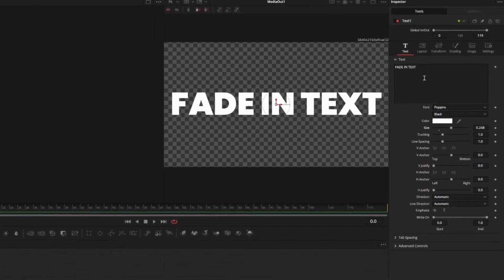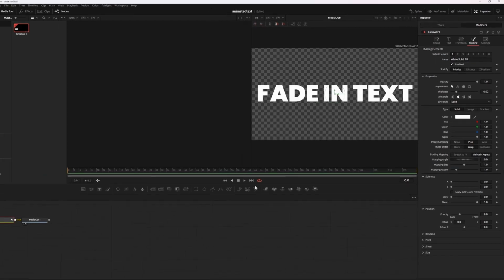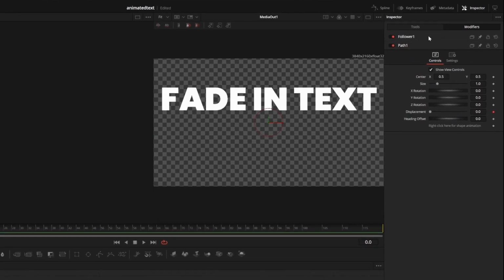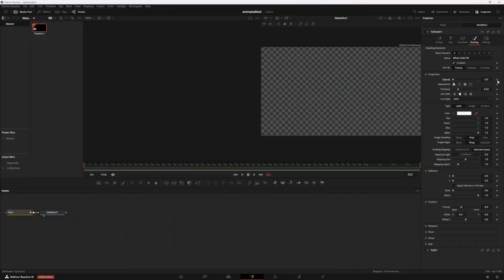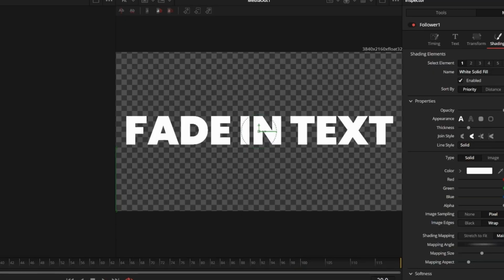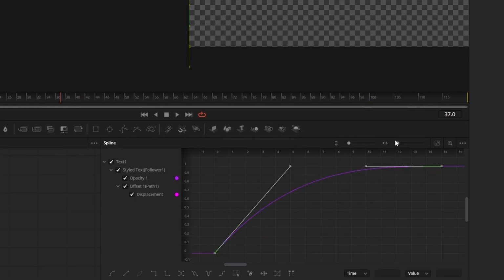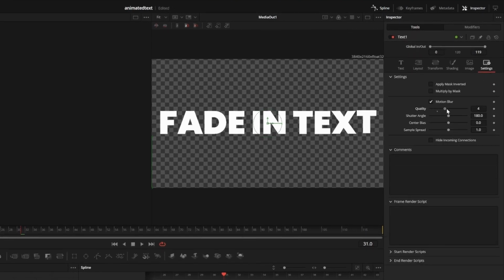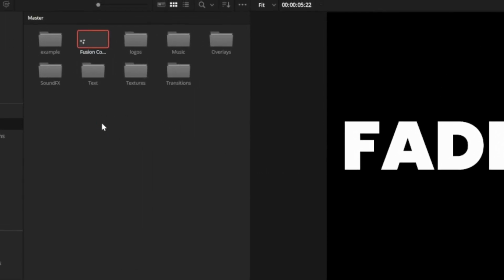How To Make This Fade In Text Animation In Davinci Resolve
This is a quick step by step guide on how to make this clean fade in text animation in Davinci Resolve using the follower function.